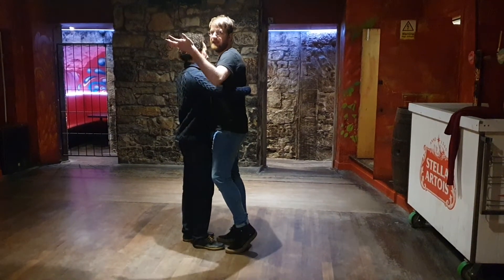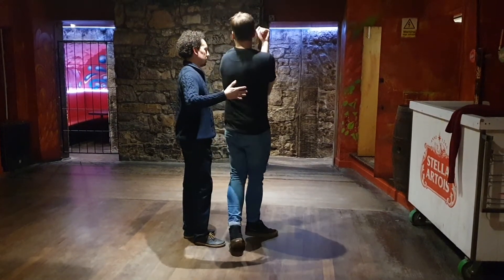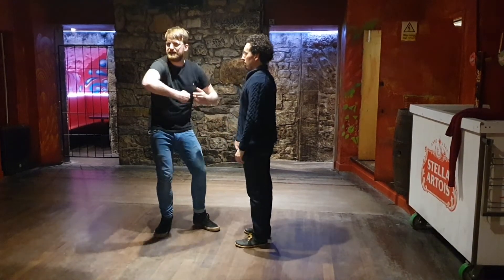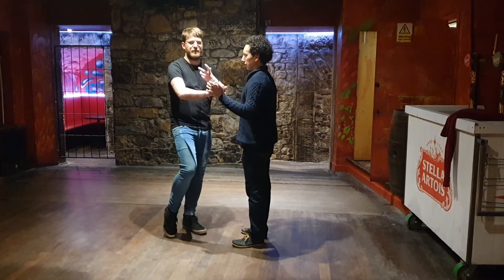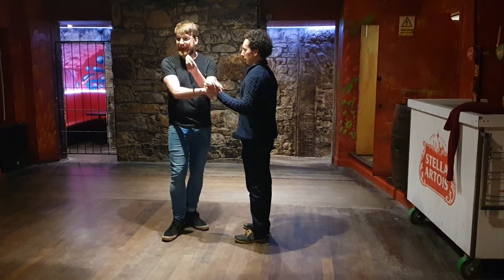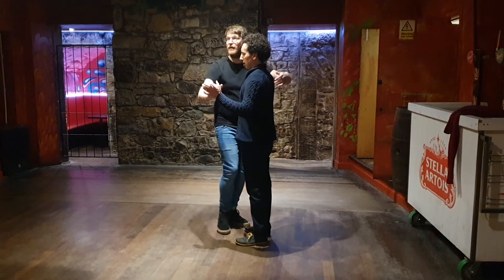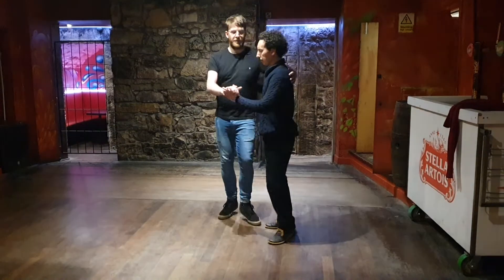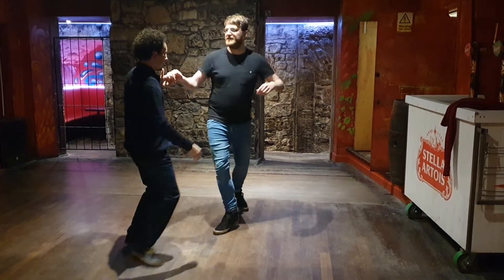Giro Paulista from Piao Jonathan Intermediates 20220212